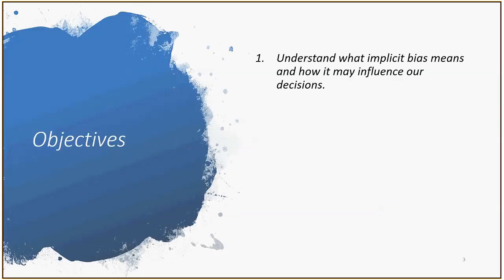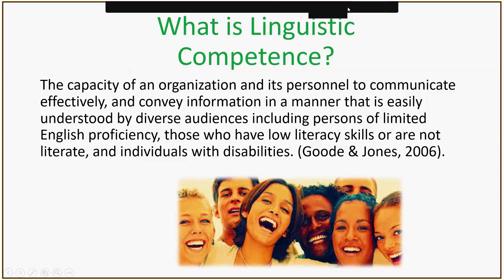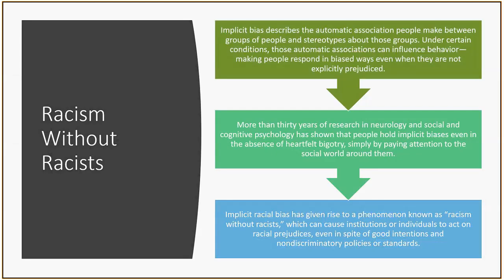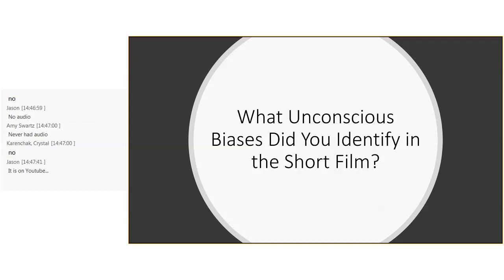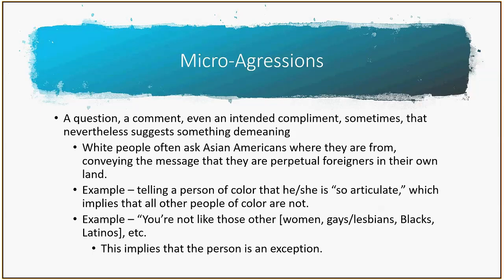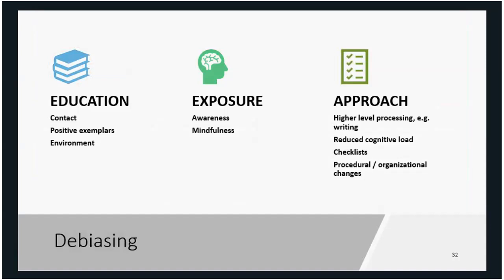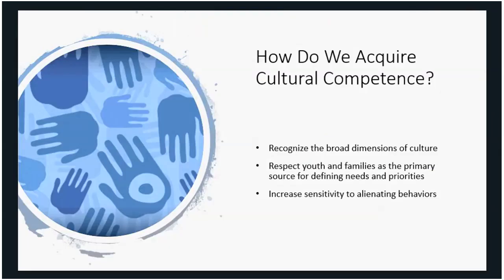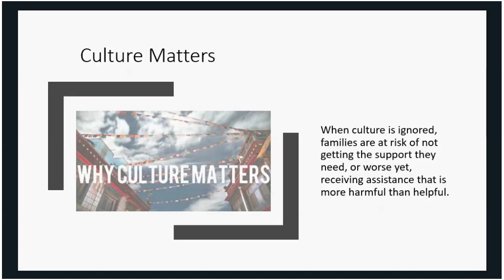Addressing Unconscious Bias to Create an Inclusive System of Care Webinar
Wednesday, January 23, 2019. Unconscious bias is defined as the automatic, implicit, and instantaneous association of stereotypes or attitudes towards an individual group of people. Participants will learn how unconscious bias influences system of care success while providing pathways to better understand unconscious bias in mental and behavioral health care..

This webinar was developed under grant number SM0080147 from the Substance Abuse and Mental Health Services Administration (SAMHSA), U.S. Department of Health and Human Services (HHS). The views, policies, and opinions expressed are those of the authors and do not necessarily reflect those of SAMHSA or HHS.